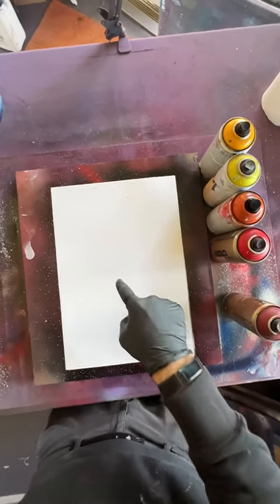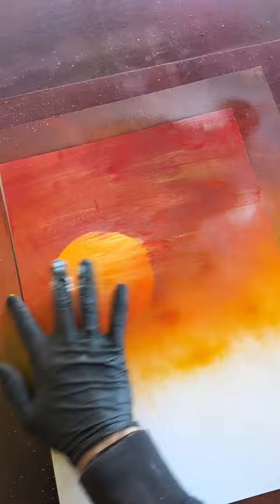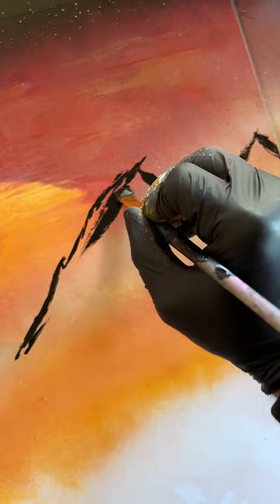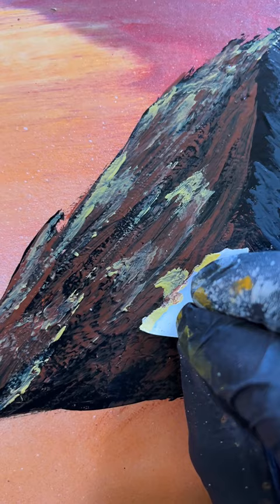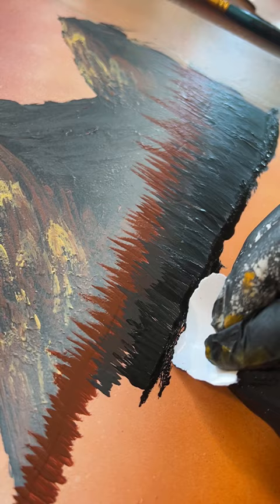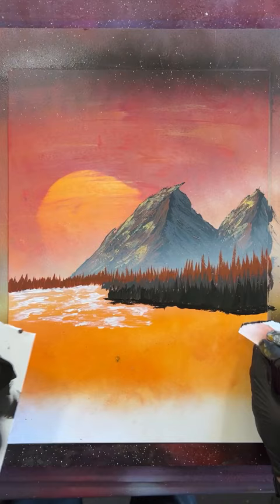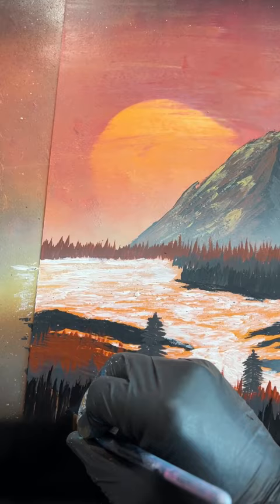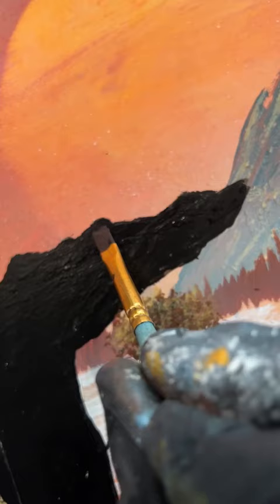How to Paint a Tiger Sunset - Spray Paint Art Tutorial by TomWellyWells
Whats up my awesome people!?

Here is another one of my quick fire tutorials! This time we are painting " The Savanna Tiger ". Which features the silhouette of a tiger over a sunset with a mountainous woodland below and a large river running through it.

If you are interested in purchasing some of my art here is the link to my online store -

If you cant find what you're looking for just drop me a message.

JOIN THE COMMUNITY ON DISCORD and view a photo of this painting

I am really grateful for any comments about this painting and any future spray paint art videos you would like to see here on YouTube.